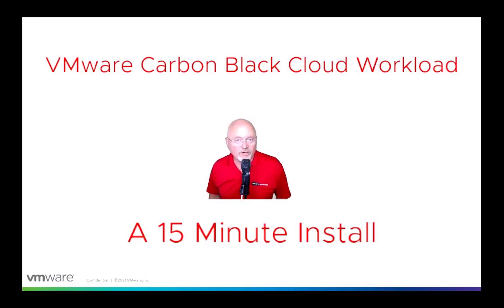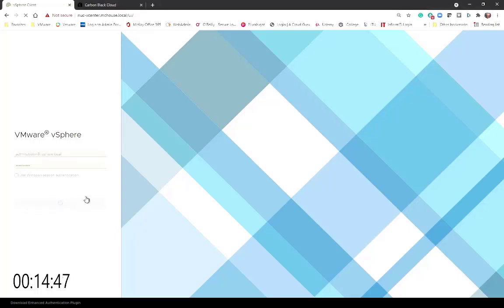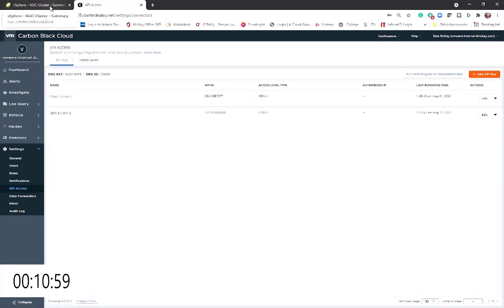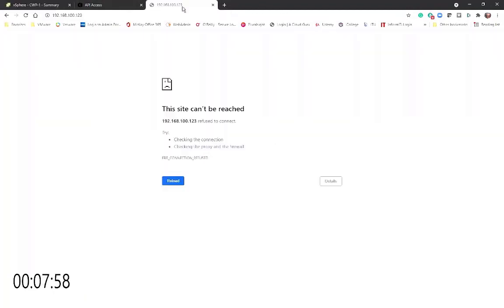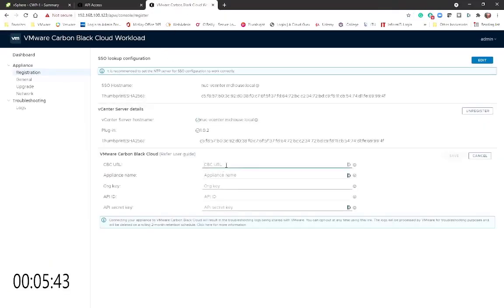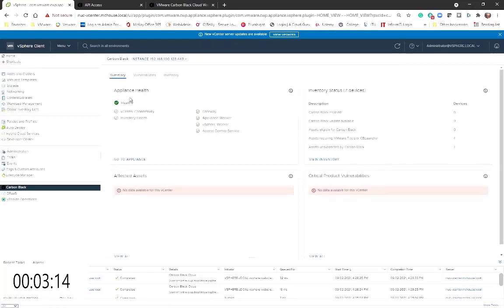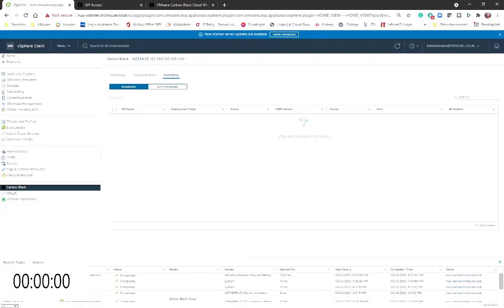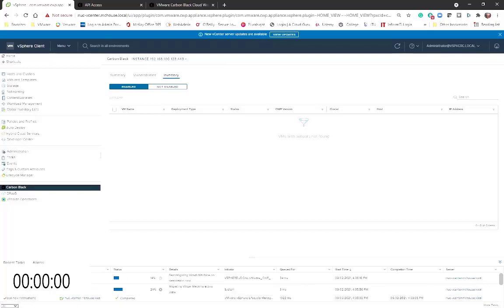Installing Carbon Black Workload Appliance in under 15 minutes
Follow this step-by-step tutorial of how to deploy and configure your Carbon Black Workload appliance with Dale McKay.